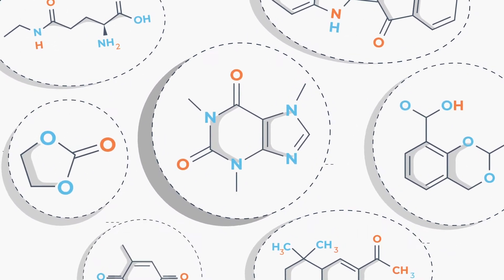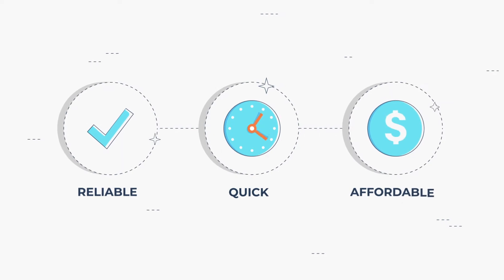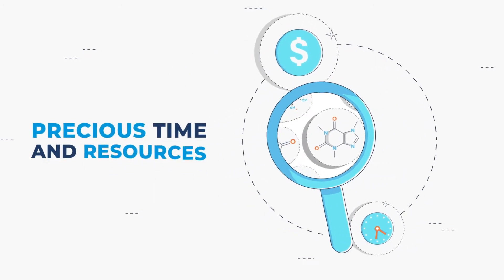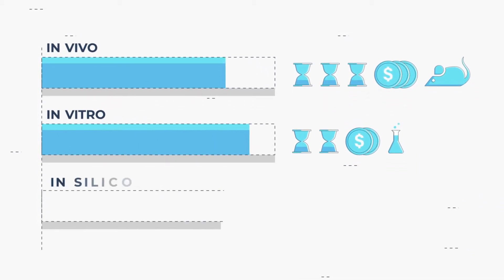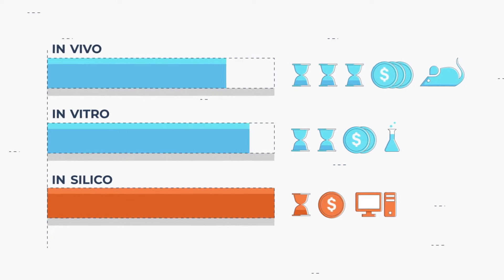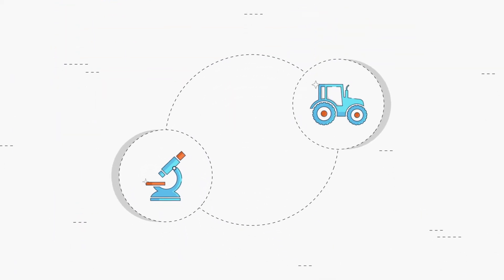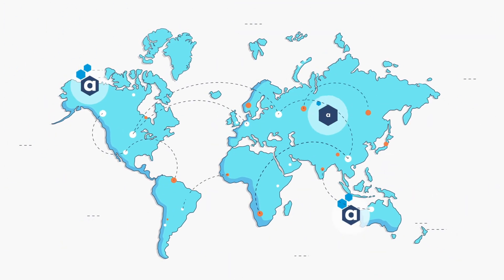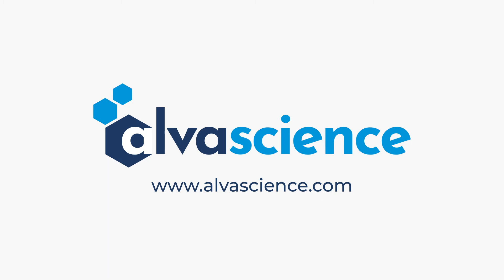Alvascience company presentation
A video introduction of Alvascience company